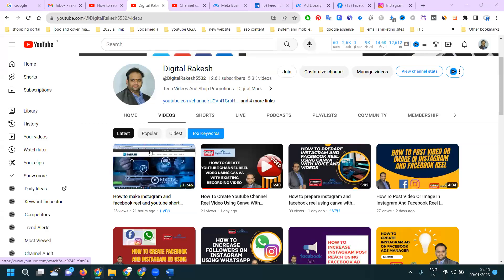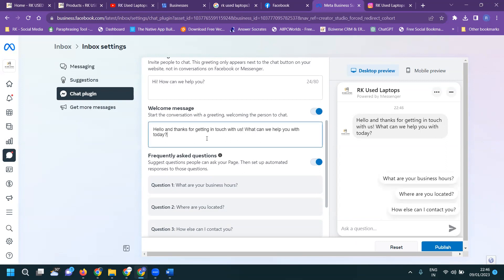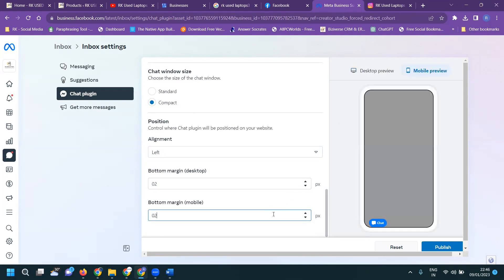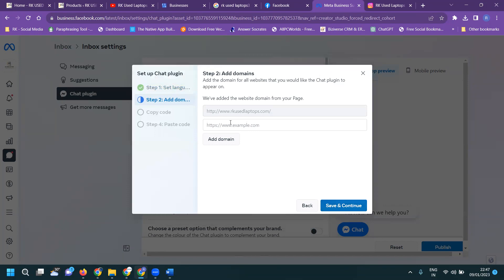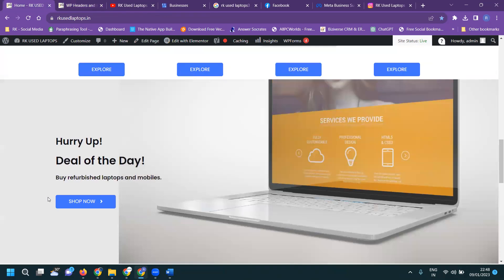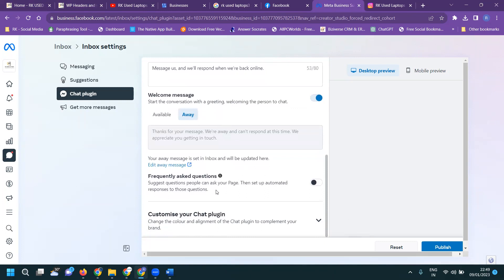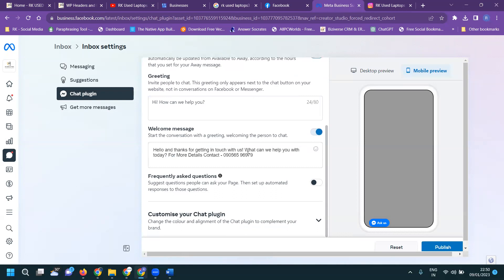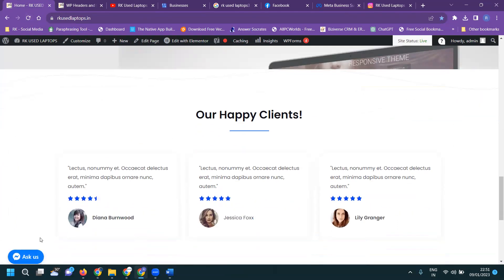How To Setup Facebook Live Chat In Your New Wordpress Website Without Any Plugin | Digital Rakesh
It consists of many strategies such as the following:

Web Analytics
Content Marketing
Email Marketing
Mobile Marketing
Video Marketing